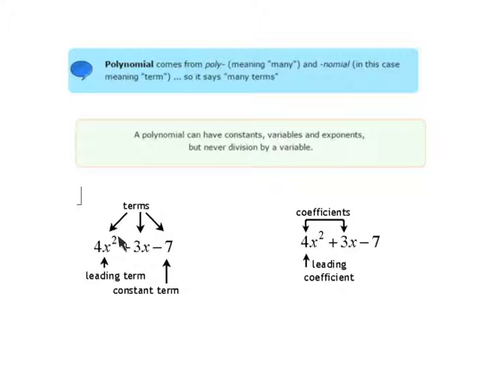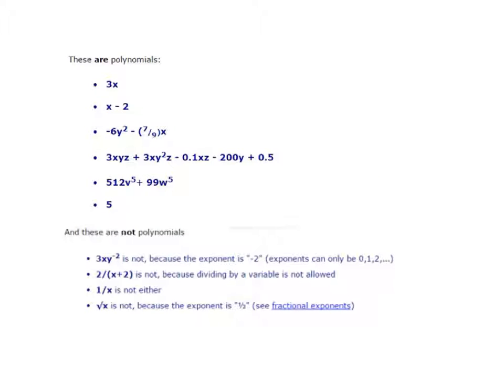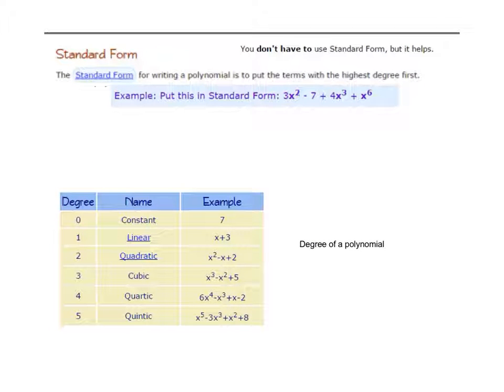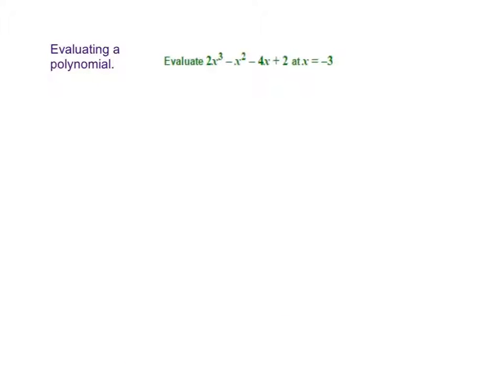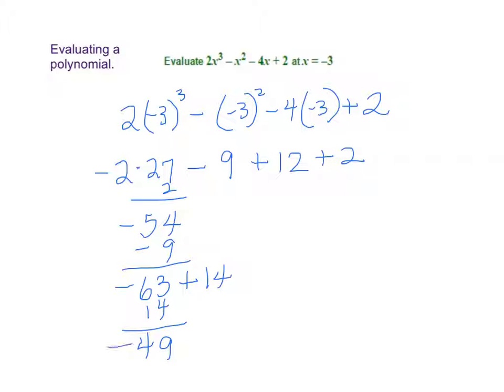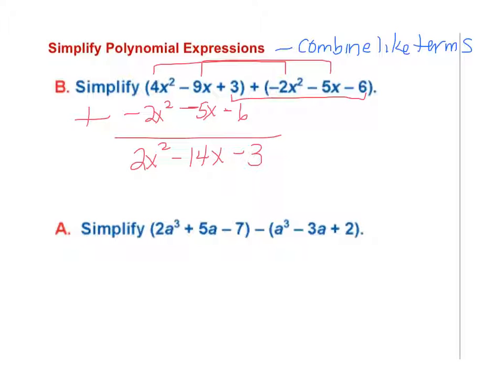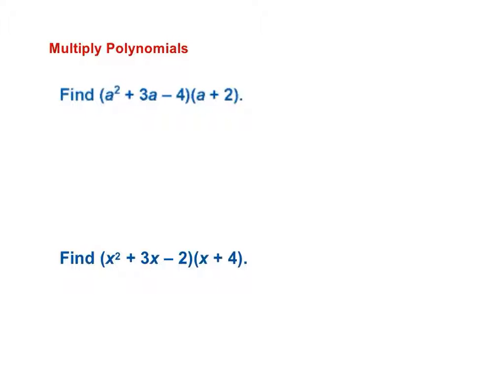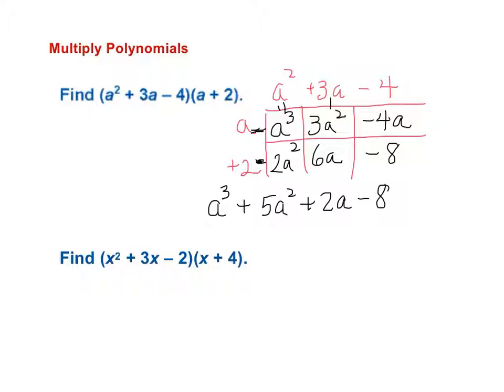A5 2 Introduction to Polynomials